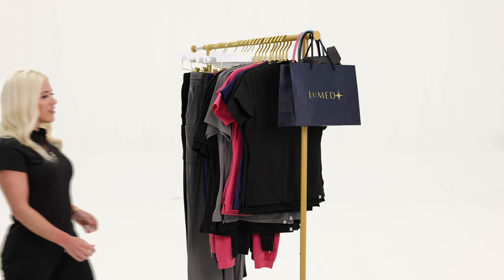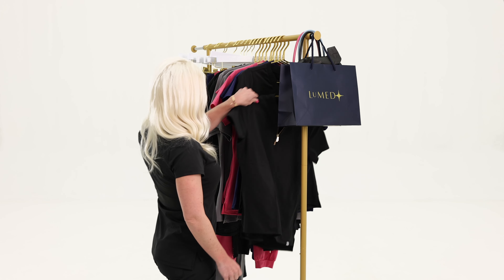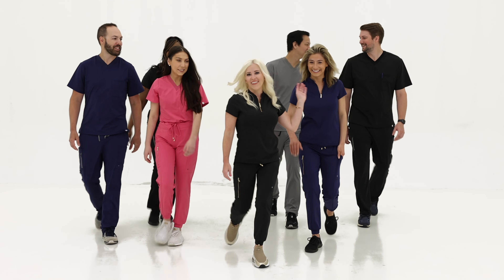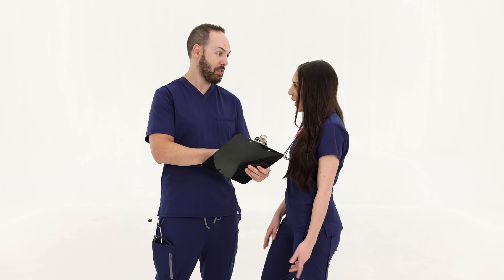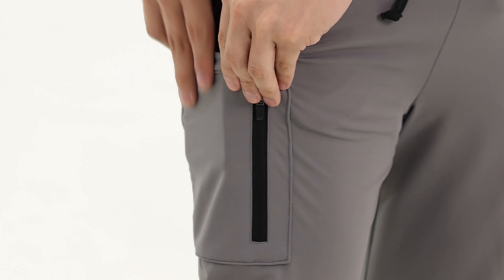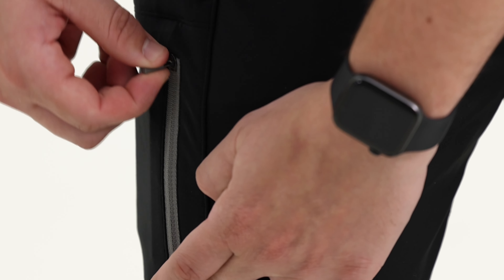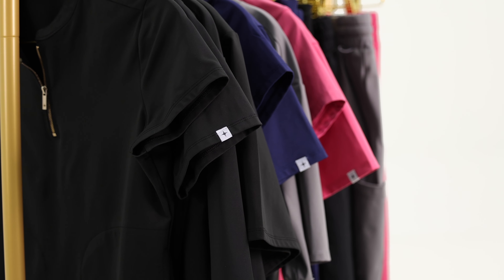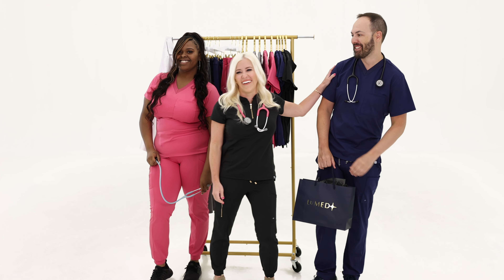LuMed Performance Scrubs | Promo Video